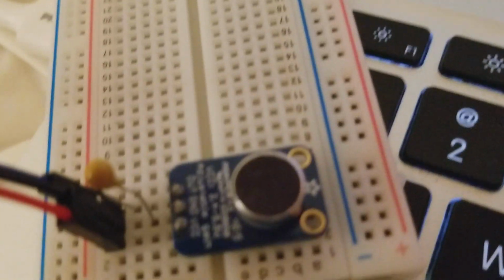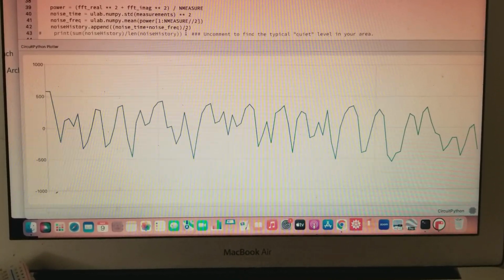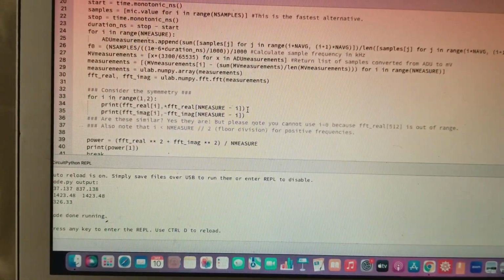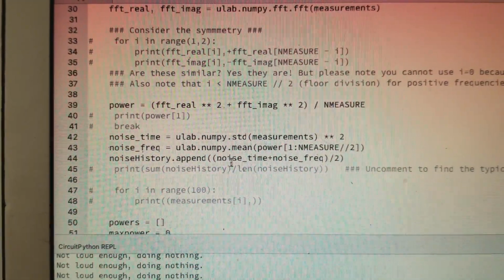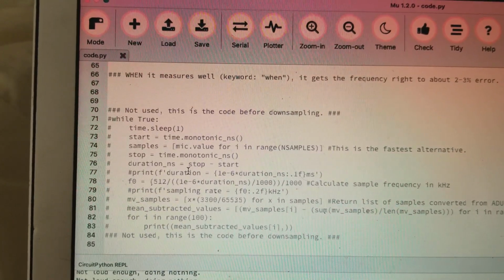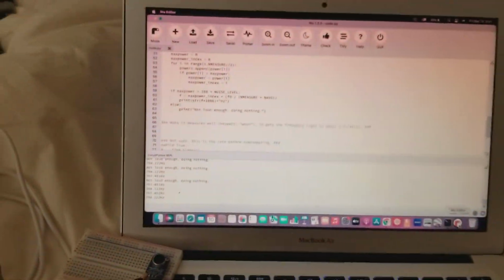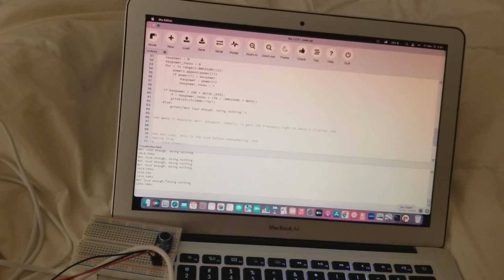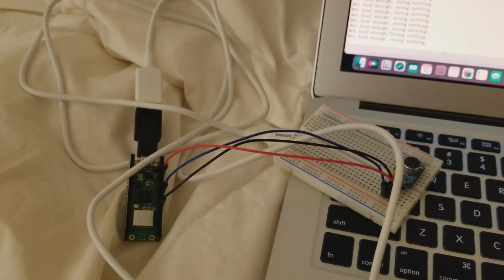UCI Physics 120 Project 5: Digital Signal Processing